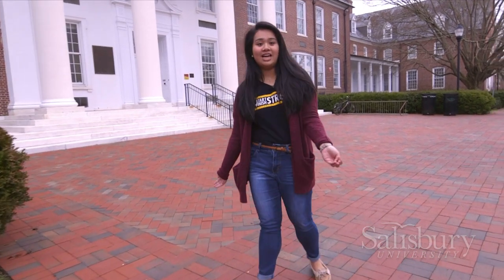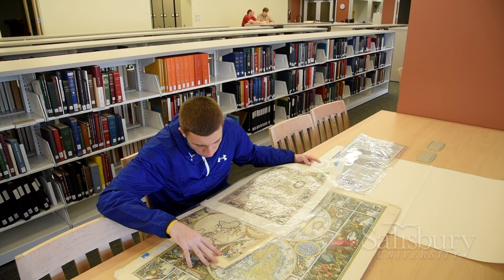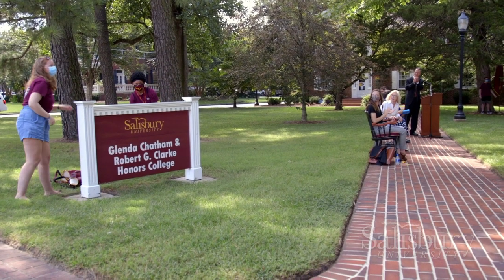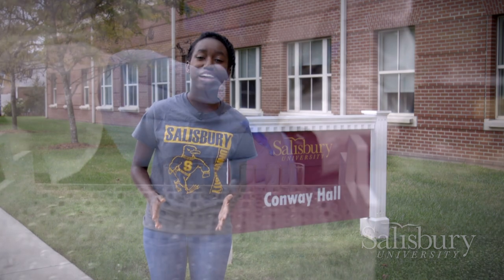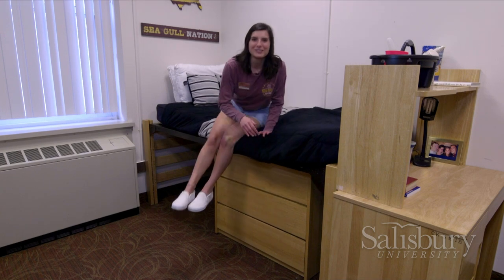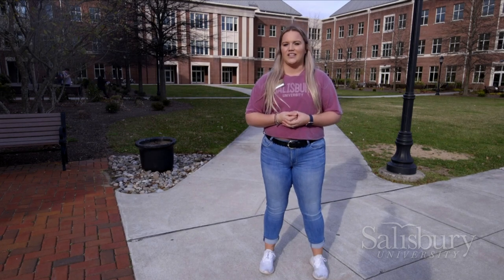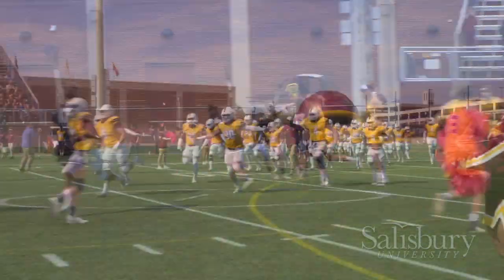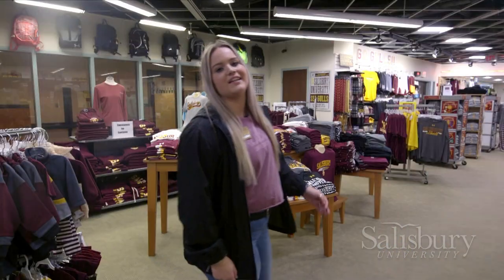Discover SU – Take a Virtual Tour!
Experience campus virtually and discover all that Salisbury University has to offer. The award-winning Guerrieri Academic Commons is the perfect place to study. When you need a break, grab a bite to eat at Cool Beans café or the Dining Commons. From student clubs to campus events to athletics, there’s always something going on. Let our student hosts be your guide as you explore SU’s beautiful campus and facilities.  You’ll find out that SU has something to offer everyone.